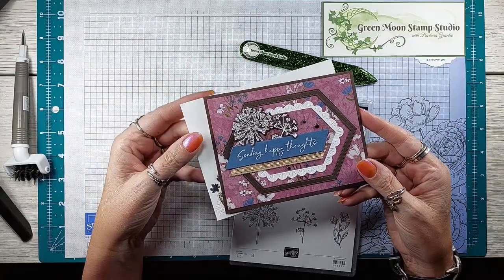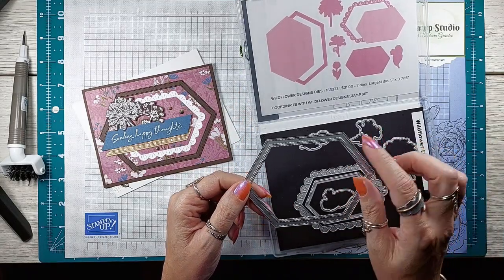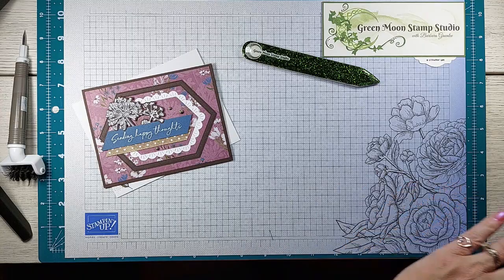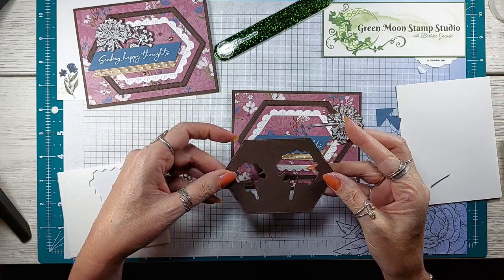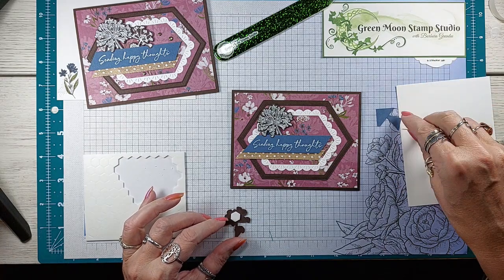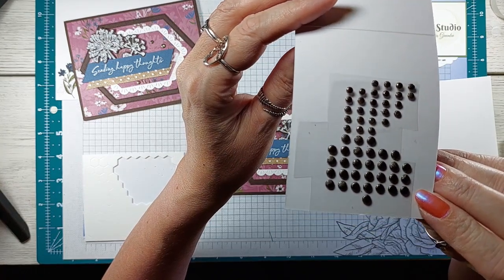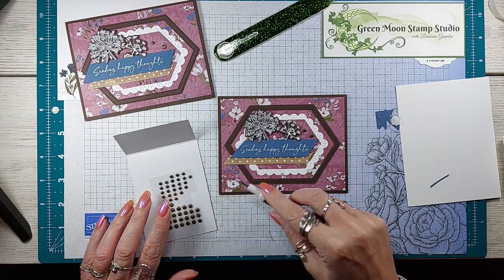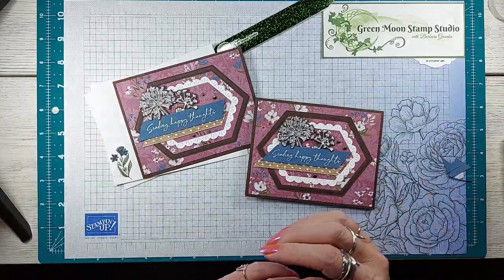Wildflower Designs Bundle Card Stampin Up